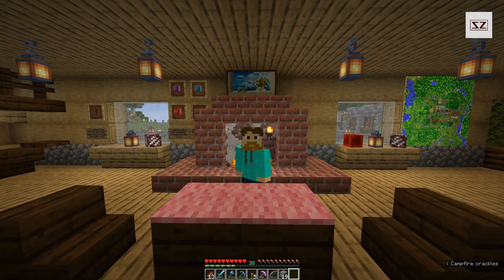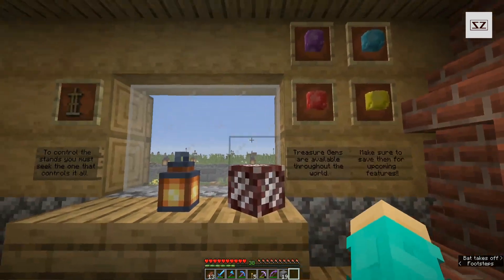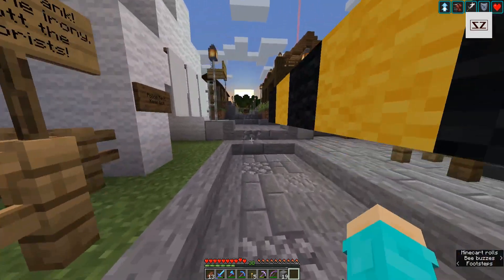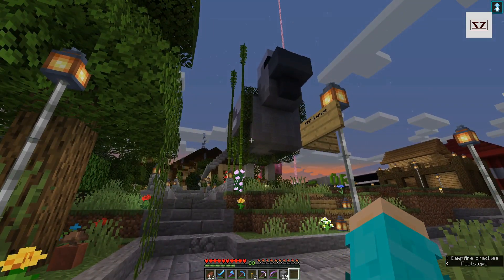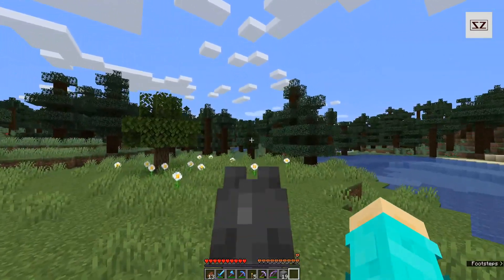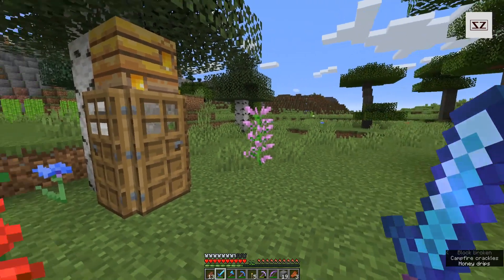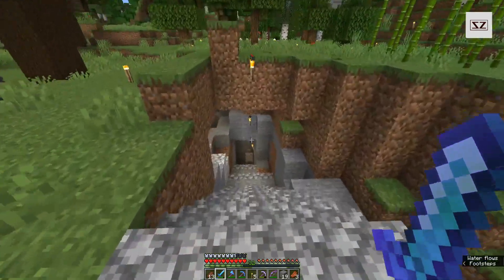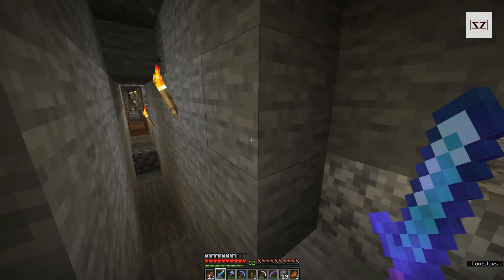Adults Craft | New Beginnings | S01E01 | 1.15.2 smp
Hey there and welcome to the great game of Minecraft.
Today on the Adults Craft Apjava server we have a quick look over the town and then we take a look at my progress and talk about future builds and ideas for my area.

IT’S A GAME ABOUT PLACING BLOCKS AND GOING ON ADVENTURES

It’s set in infinitely-generated worlds of wide open
terrain - icy mountains, swampy bayous, vast pastures
and much more - filled with secrets, wonders and peril!
There are several modes, though: Creative Mode, where players are given limitless resources
to build whatever they can imagine; and Survival Mode, where players must explore the world
and mine its resources to feed, house and defend themselves.
Or you can join your friends online and make up your own rules!